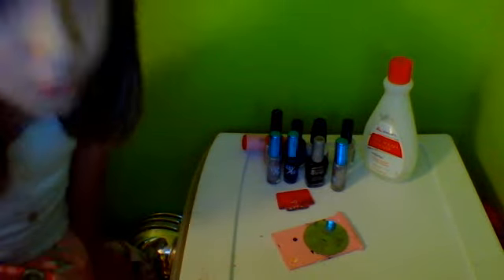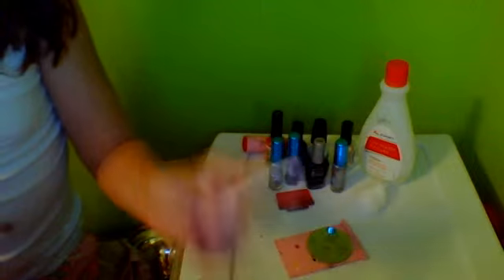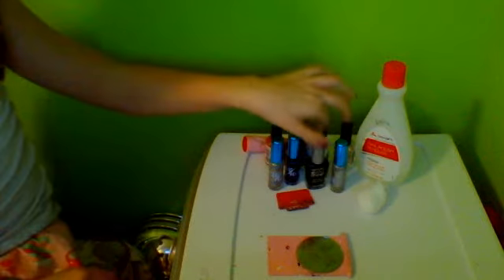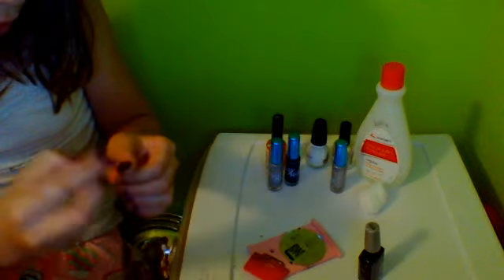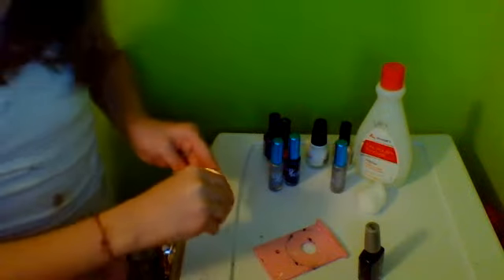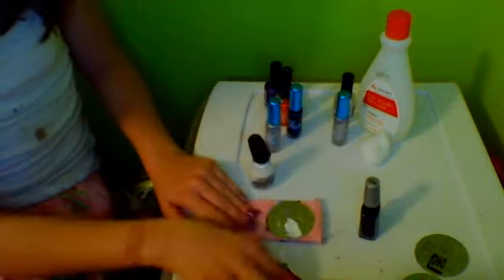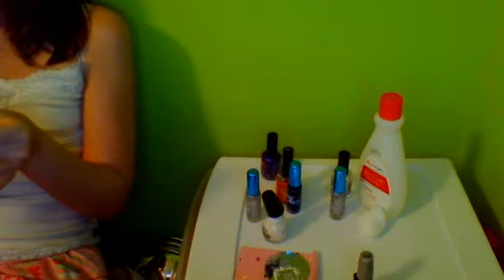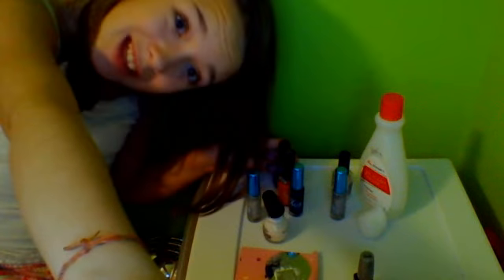konad art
ashley06261's webcam video January  8, 2012 04:41 PM